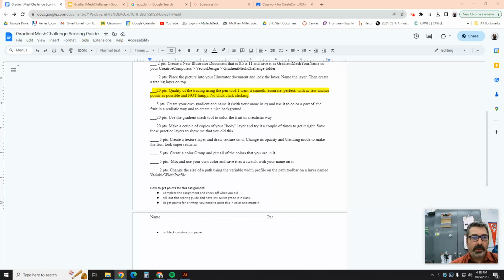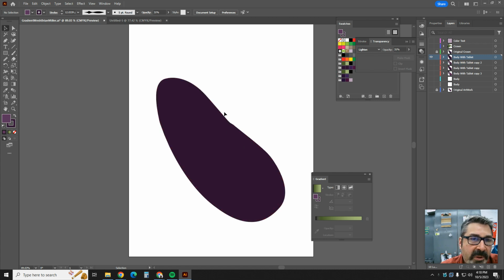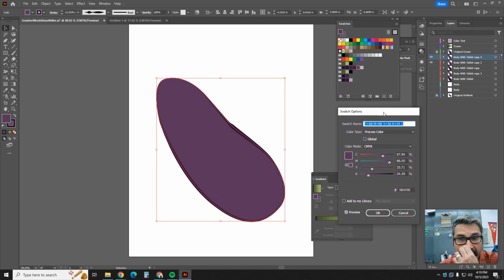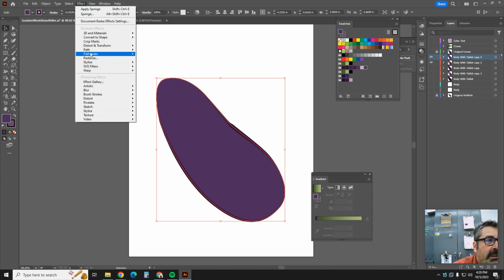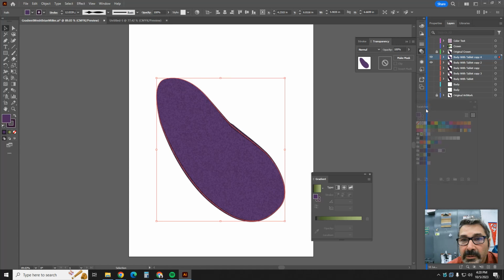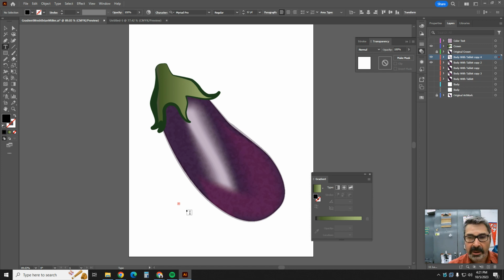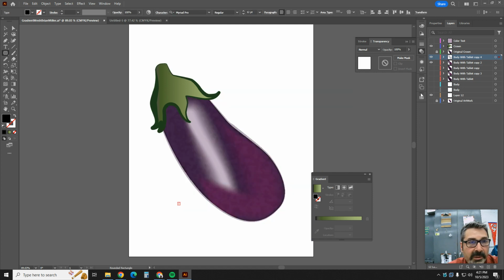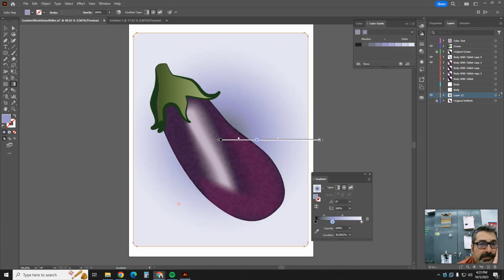Gradient Mesh Project Pt. 4 Texture Effect